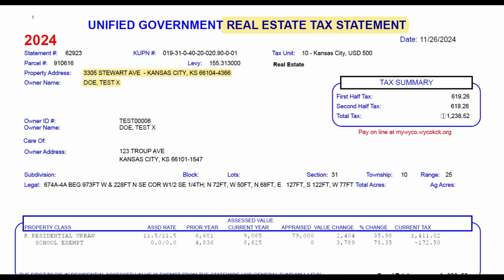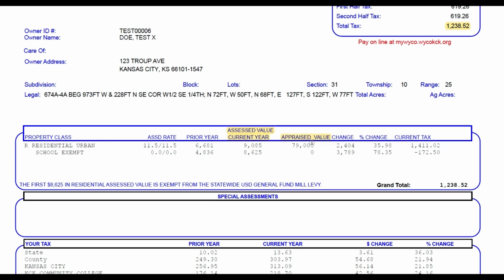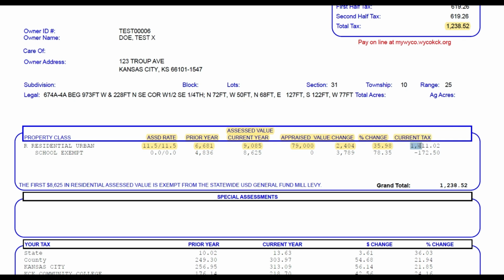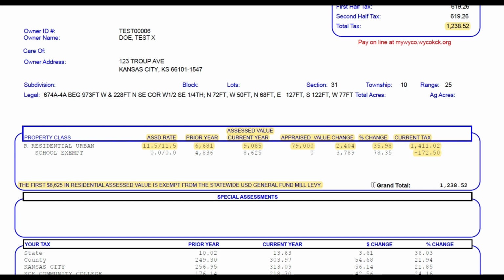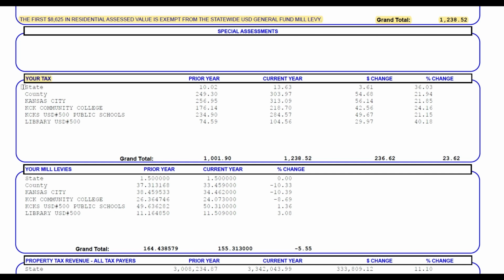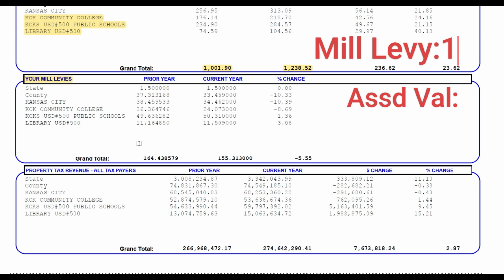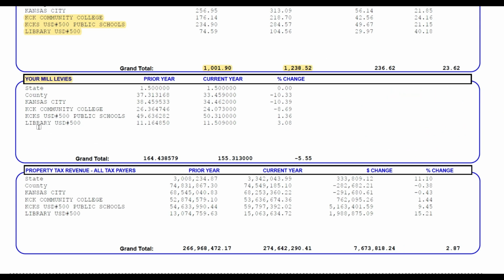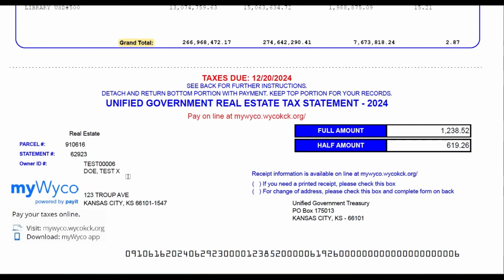Understanding your Real Estate Tax Statement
Tune in with a member from our UG Budget Department as they break down & help you understand your 2024 Real Estate Tax Statement.